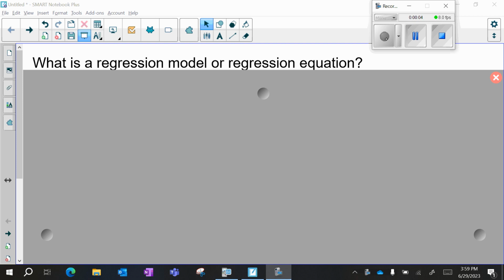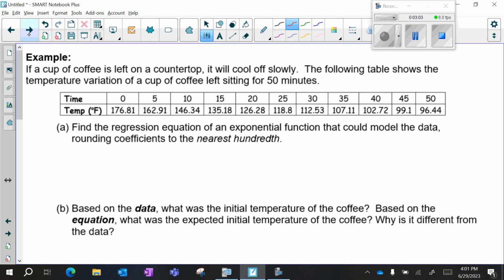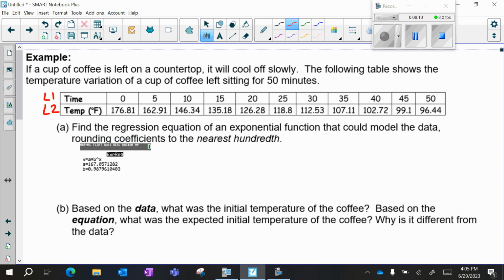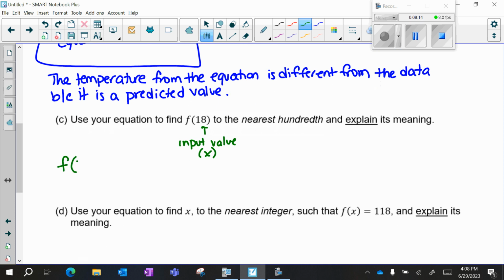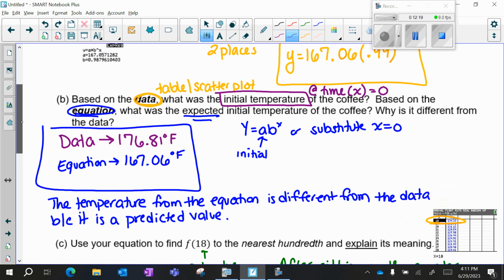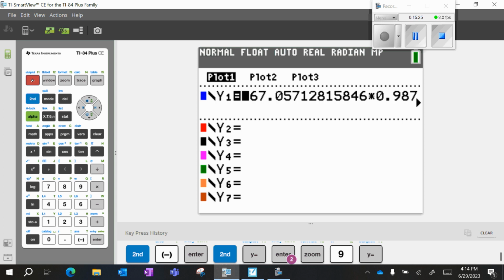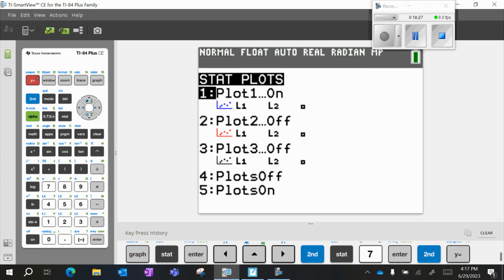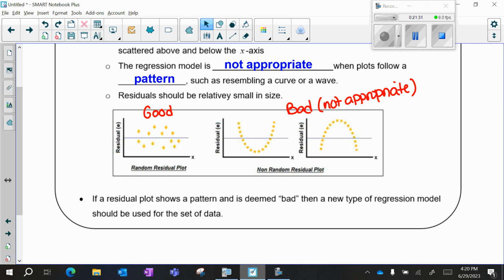Regression & Residuals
This video gives a brief overview of calculating regression equations (including storing them in the y= section of the calculator).  It also shows how to use the calculator to create a scatter plot.  It briefly introduce the idea of a residual, shows how to calculate them on the calculator, as well as create a residual plot on the calculator.